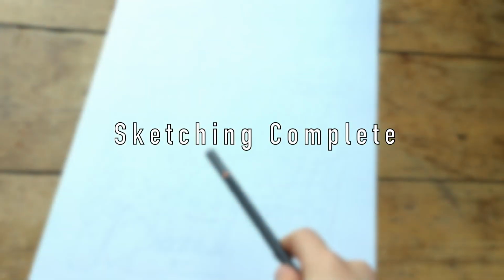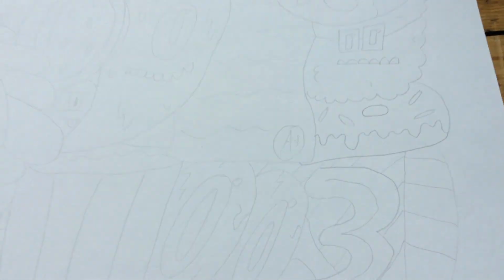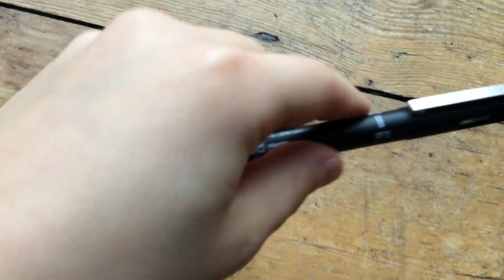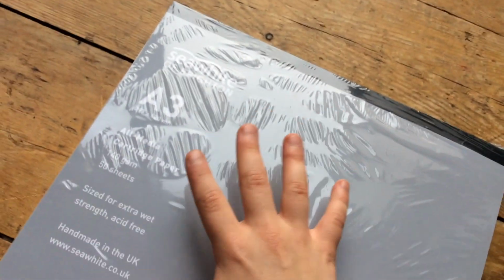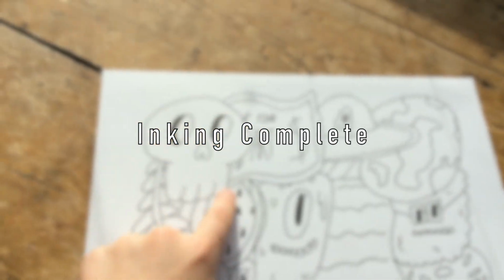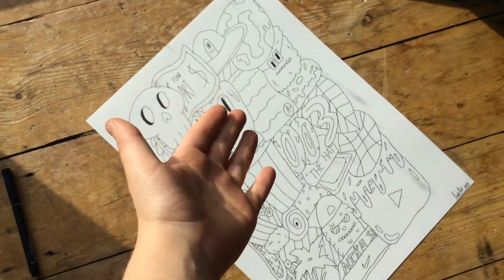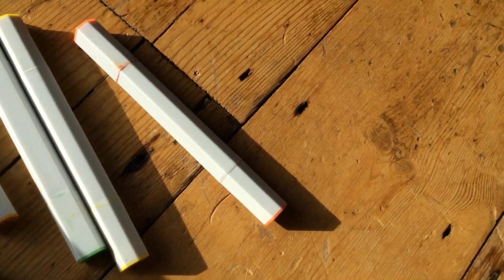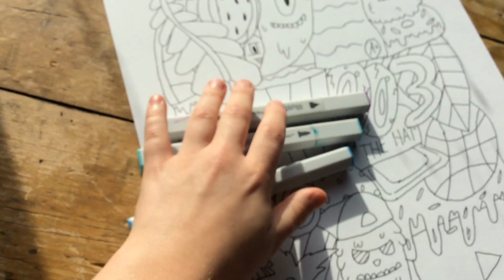Trying The 3 Marker Challenge! (SaTysFyiNG)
Trying The 3 Marker Challenge (Very Hard) This challenge was soo hard because the only colours i could use were purple, blue, and carribean! Love You All! Cya!
My Editing Software: iMovie & Filmora 9
My FineLiner!
UK:
US:
The Link To The Markers I Use!